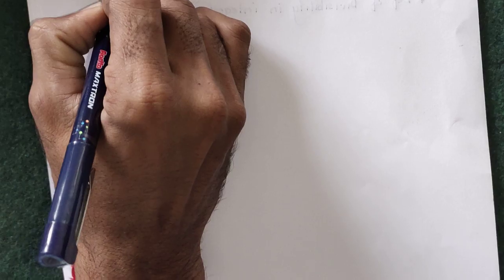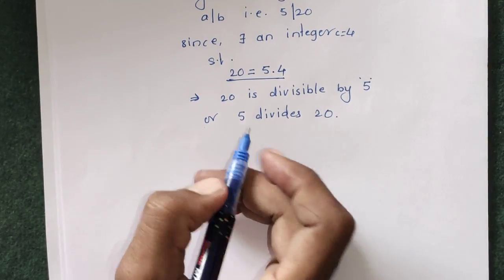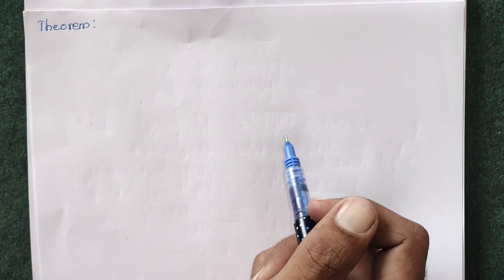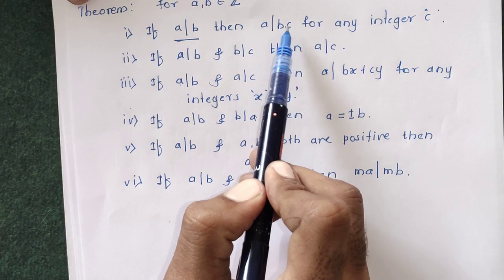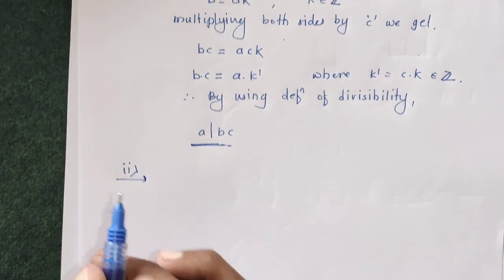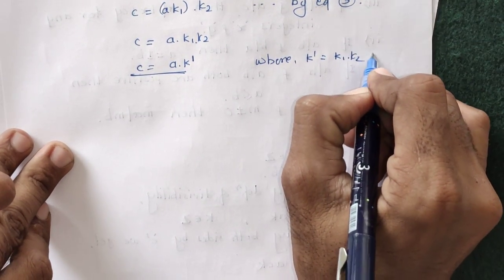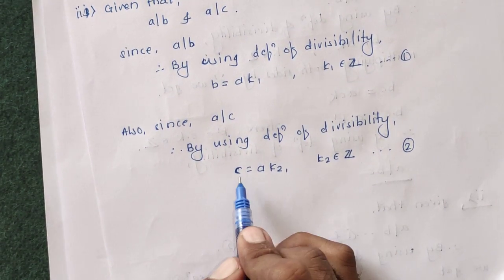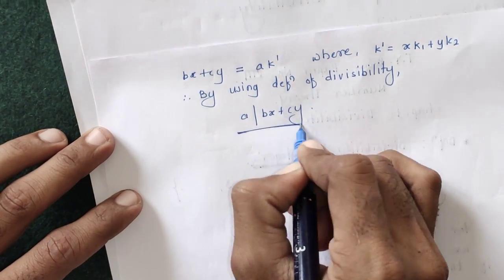T.Y.B.Sc. Number theory lecture No.-1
Definition of Divisibility and Theorem